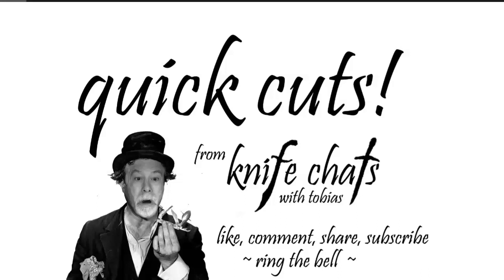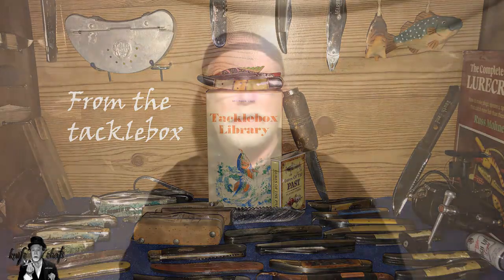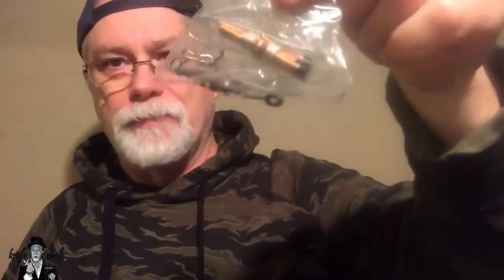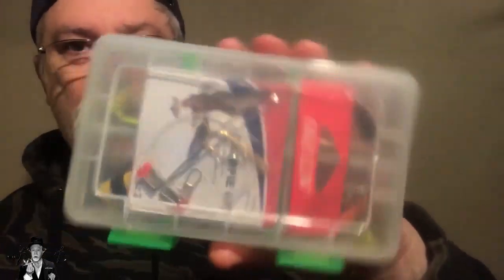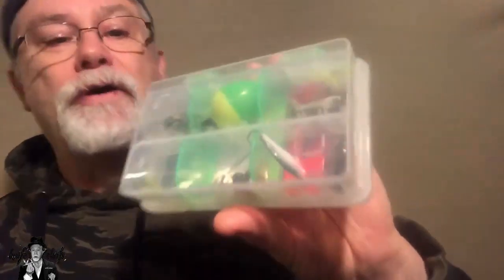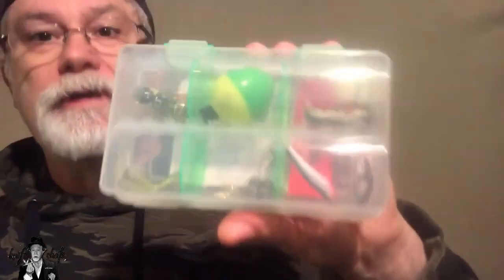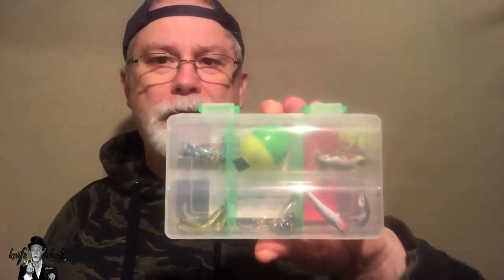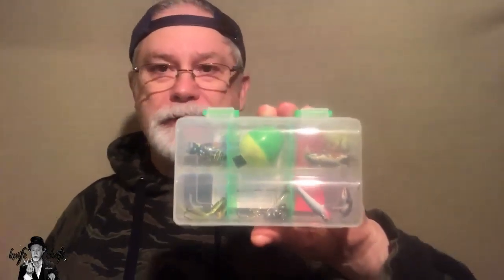Quick Cuts: Fishy Survival Gear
Quick Cuts are 2-4 minute videos featuring a quick look at a knife in my collection. The knife might be something new, old, or out of the ordinary.

The goal is release these Quick Cuts on days when longer videos are not airing. You can find all of the Quick Cuts in the  Quick Cuts Playlist!